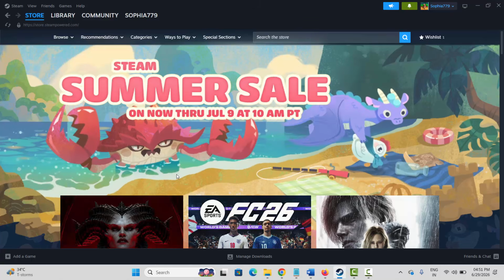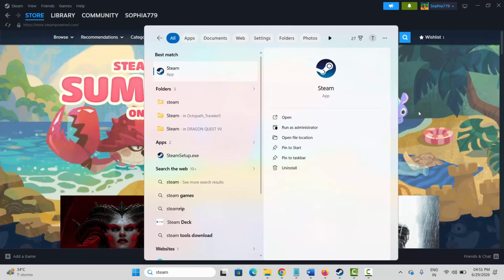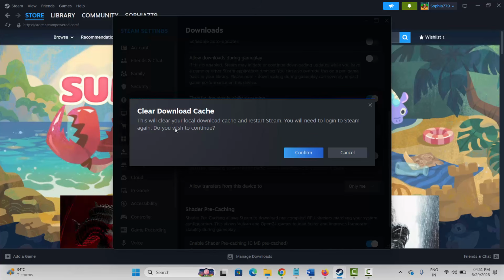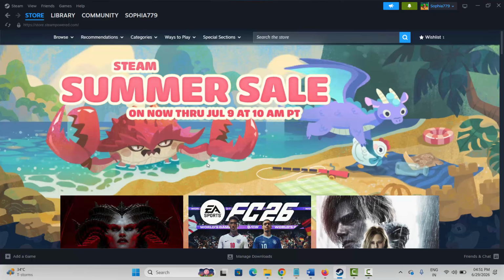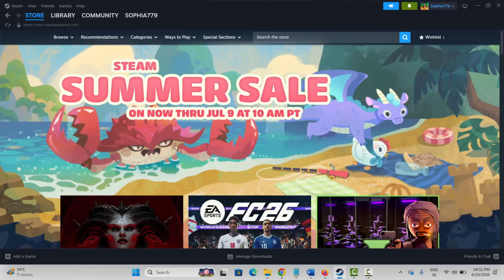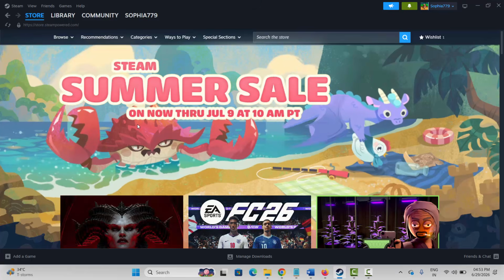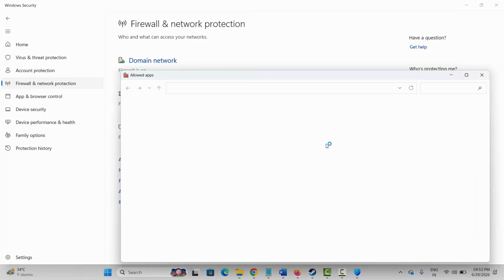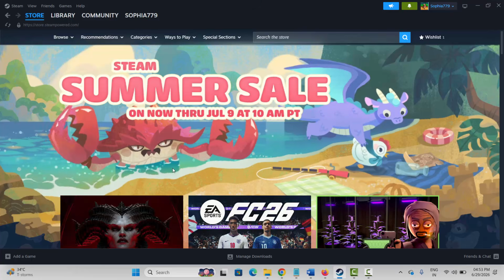How To Fix Steam Tools Games Not Showing in Library (Advanced FIXES)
In this video tutorial, you will some of the advanced fixes for How To Fix Steam Tools Games Not Showing in Library

🌐Social Media-